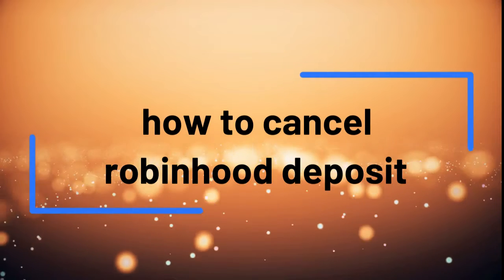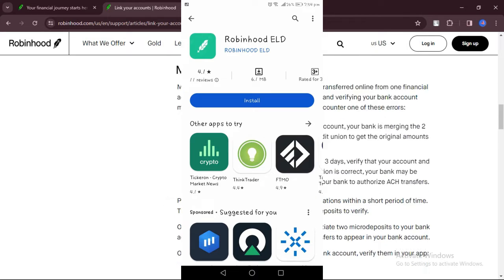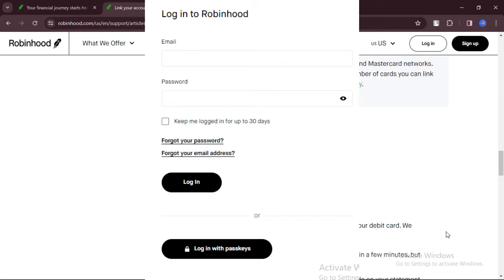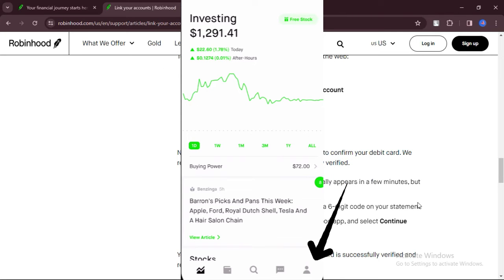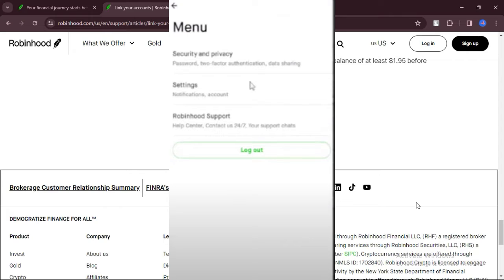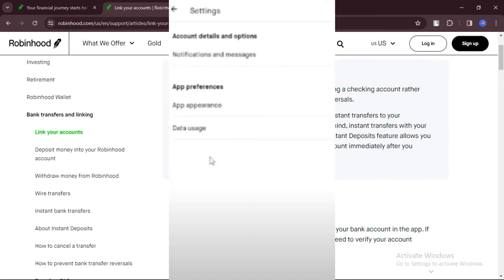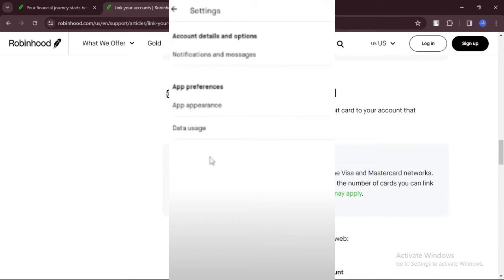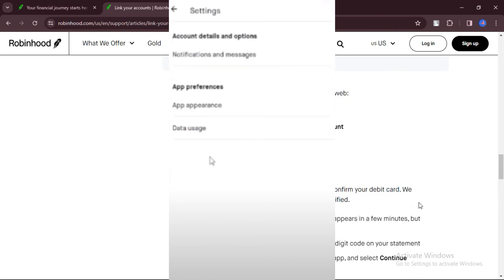How to cancel RobinHood deposit l Double Z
Take control of your investment strategy with our comprehensive guide on "How to Cancel Robinhood Deposit," tailored for users in the USA, UK, Canada, and Europe. Whether you're reassessing your financial plans or adjusting your investment portfolio, this tutorial provides step-by-step instructions on efficiently canceling a deposit on the Robinhood platform. Uncover essential tips and tricks for navigating the process and ensuring a seamless adjustment to your financial contributions. Watch now to empower yourself with the knowledge to efficiently cancel a deposit on Robinhood and optimize your investment journey. Elevate your financial experience with this user-friendly guide.